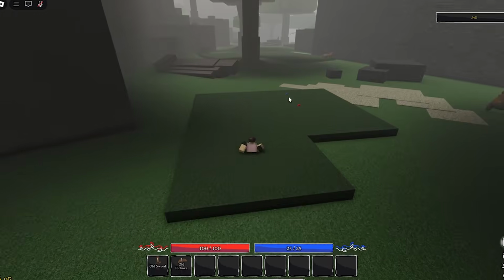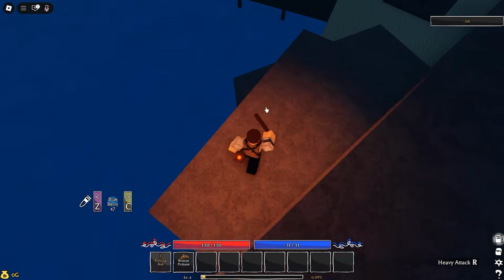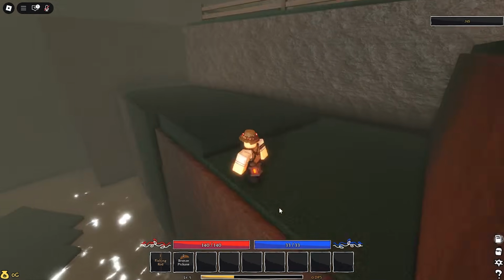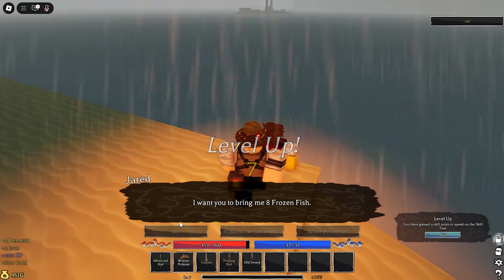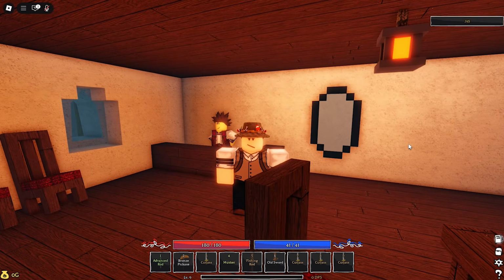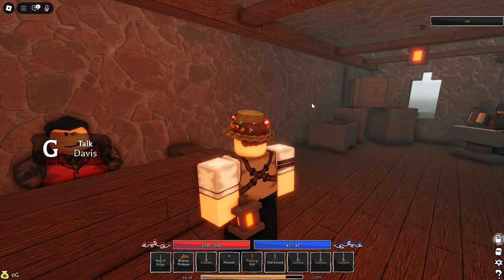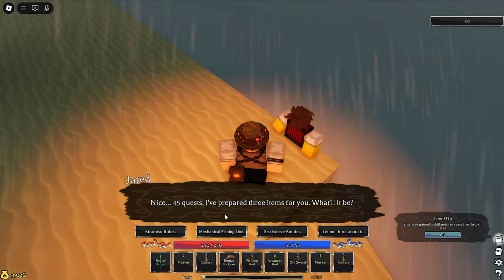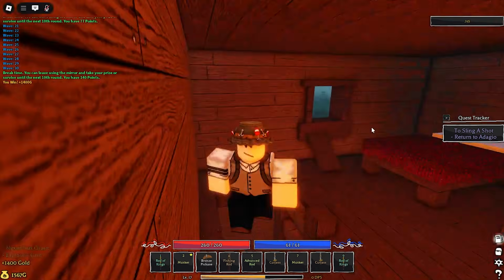Can You Beat Pilgrammed By Only Fishing?